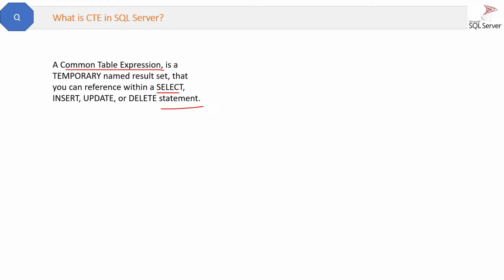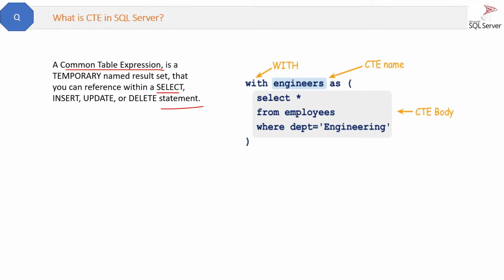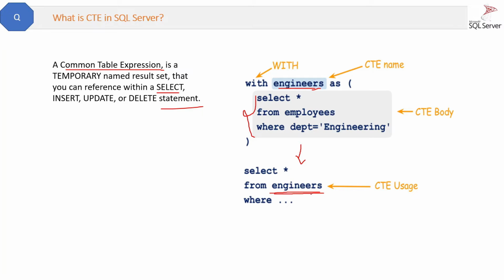What is CTE in SQL Server ?